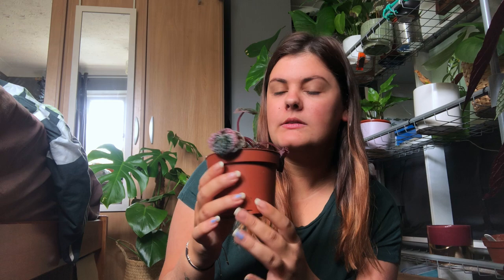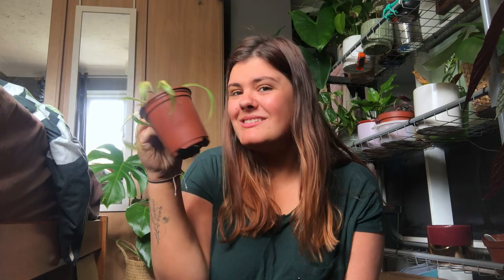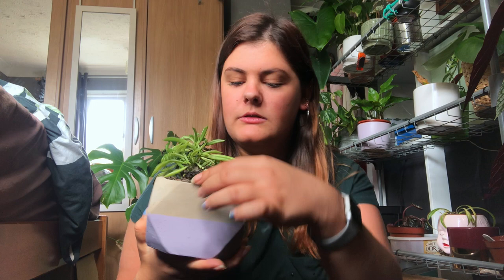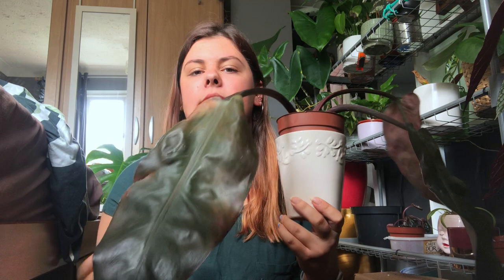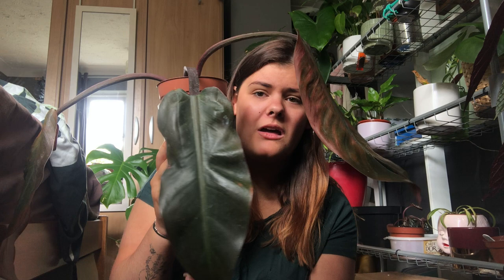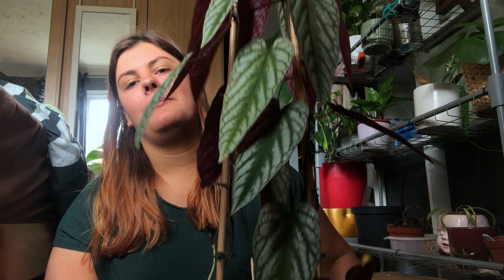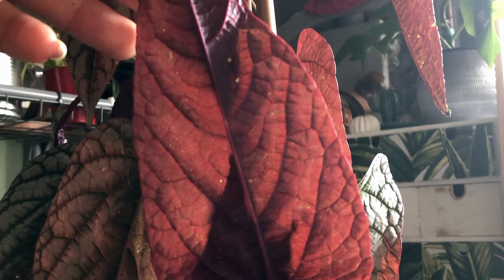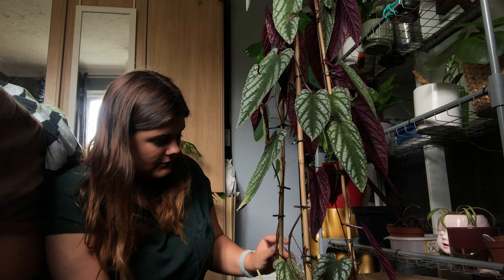My Sad Plants | come and cry with me *R.I.P*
Hey guys it's Cerys. Today i'm going to show you that i'm not a perfect plant parent and i do have sad plants, these 5 included. Come learn how all of these plants have met their demise.
These are the plants included in the video:
-Peperomia Crinkle Ruby
- Spider Plant
-Peperomia Happy Bean
-Philodendron Imperial Red
-Cissus Disscolour

Ticktock: @plant.gurl